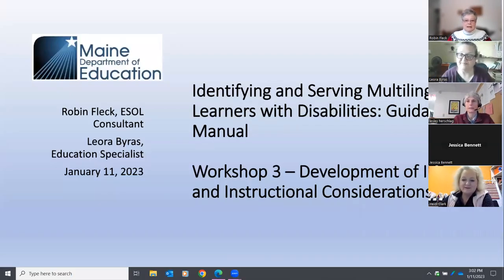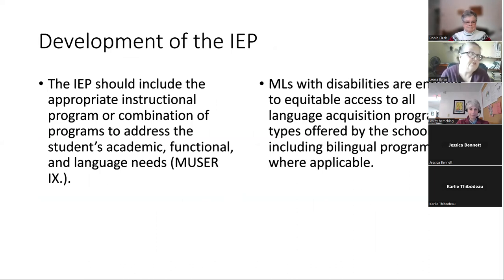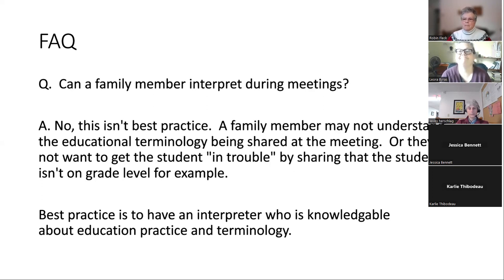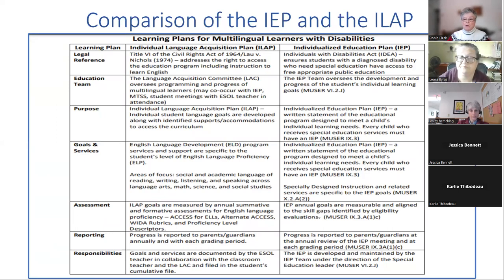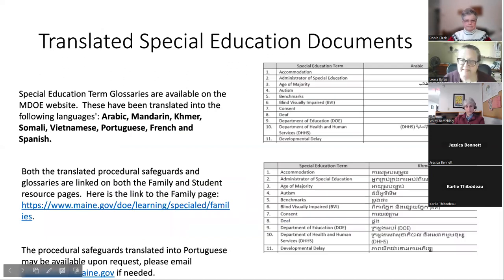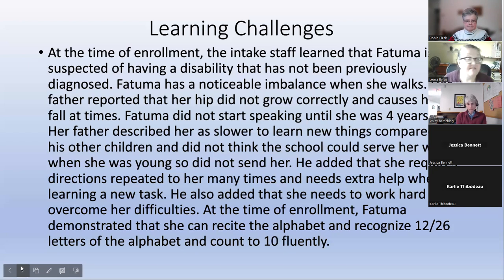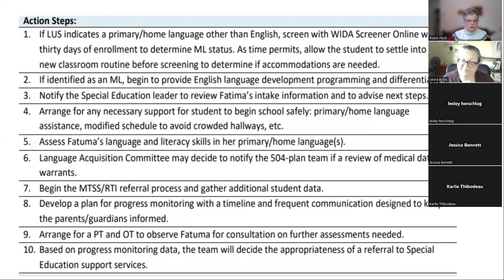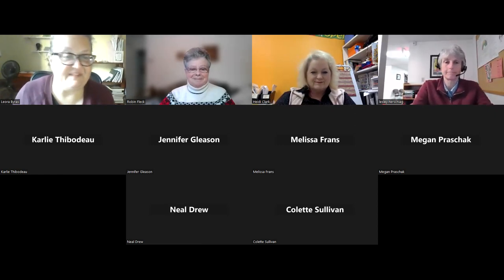Guidance Manual on Identifying Multilingual Learners with Disabilities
This is a webinar in the series for the Guidance Manual on Identifying Multilingual Learners with Disabilities. This sessions looks at “Developing the IEP and Instructional